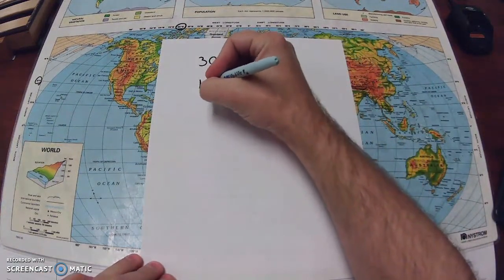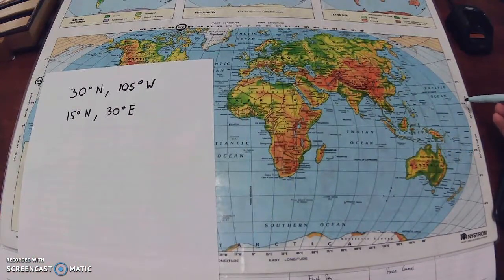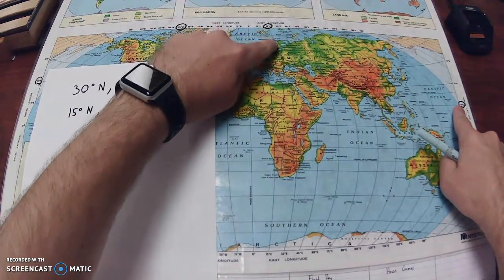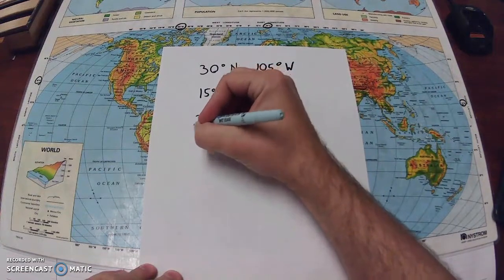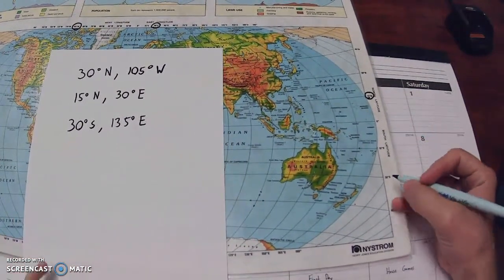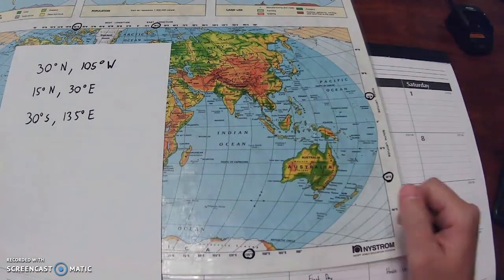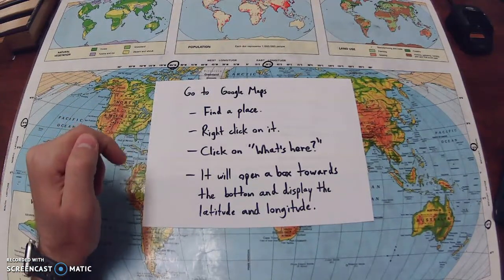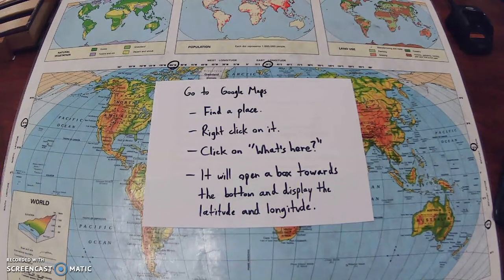Using Latitude and Longitude together - Virtual History